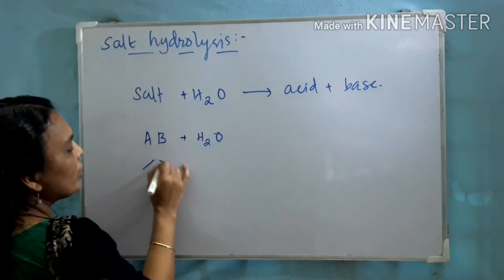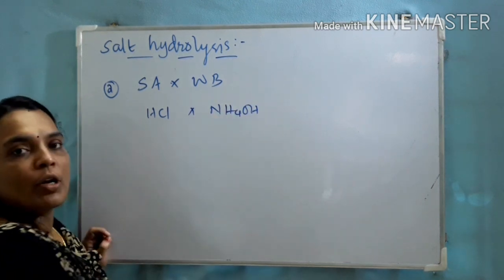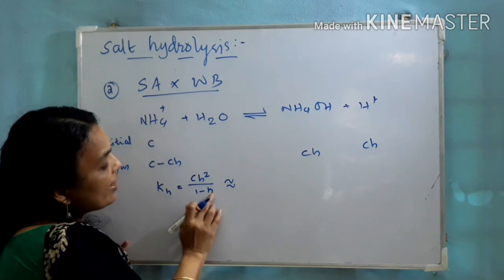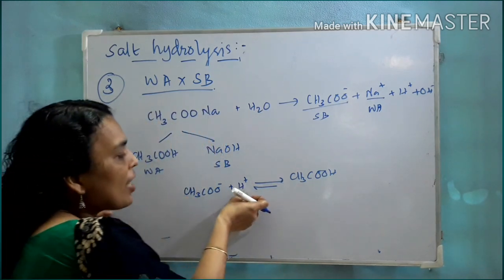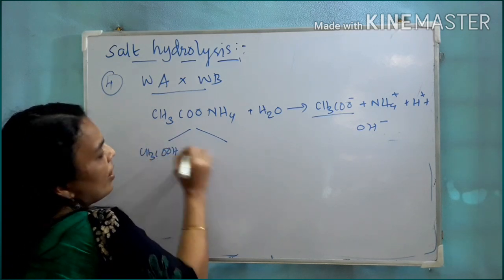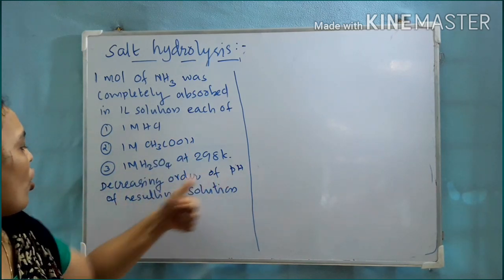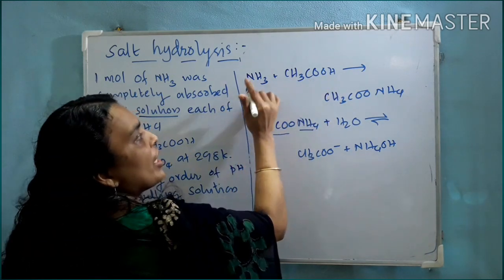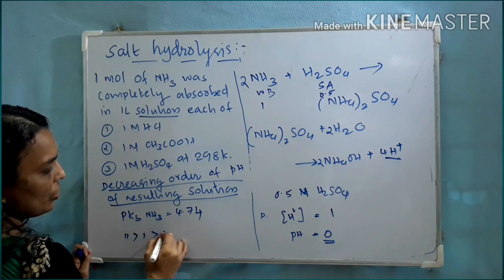TRICKS TO SOLVE IONIC EQUILIBRIUM PROBLEMS-SALT HYDROLYSIS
Trough this video students can able to do problems related with salt hydrolysis. A section from ionic equilibrium. Here I explained how to calculate pH of different solutions hydrolysis constant and degree of hydrolysis